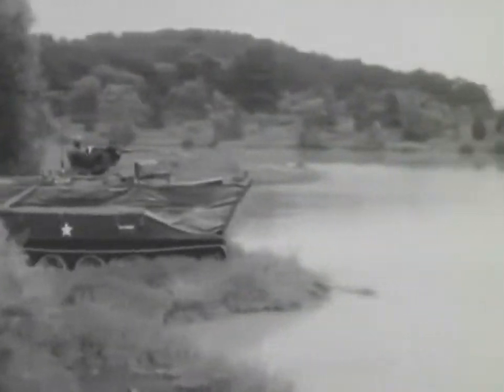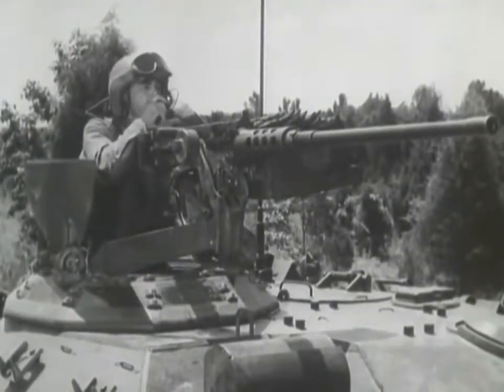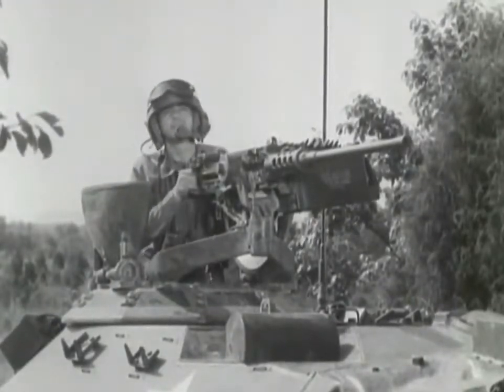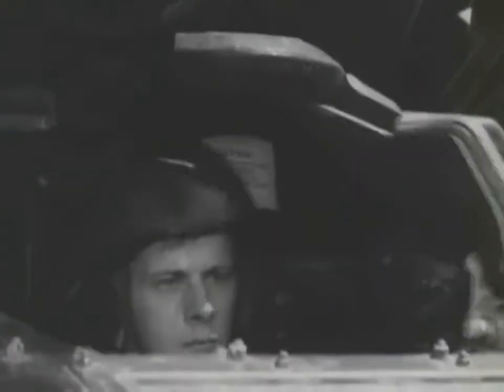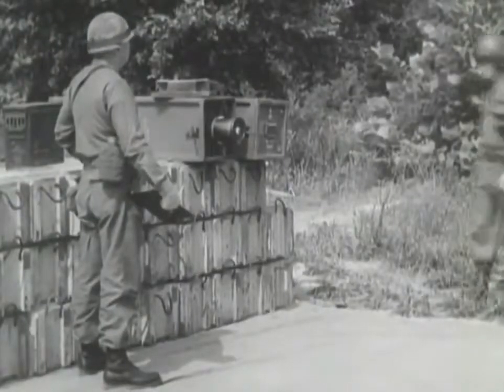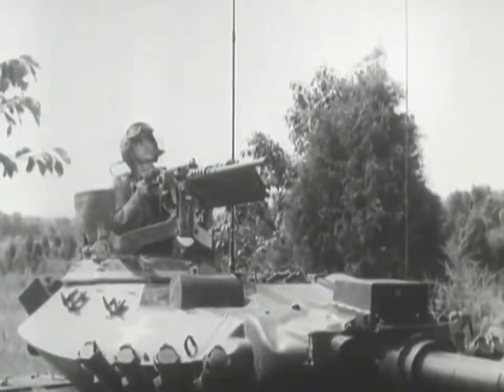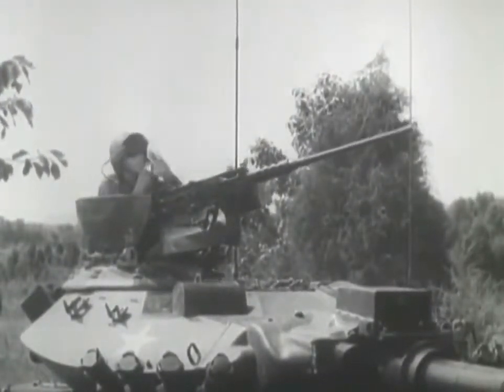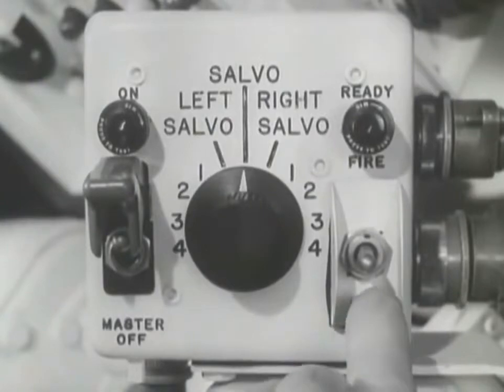The M551 Sheridan Armored Reconnaissance Assault Vehicle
This educational film is about how the M551 Sheridan vehicle was designed and used, explaining capabilities and basic controls and functionality.

 2, War Documentary.

Airborne forces face a problem whenever they have to jump behind enemy lines — whether its to seize an enemy airfield or to take and hold territory. The paratroopers cant bring their.

 The M551 Sheridan was developed to provide the US Army with a light armored reconnaissance vehicle with heavy firepower. The main armament consists of an 152mm.